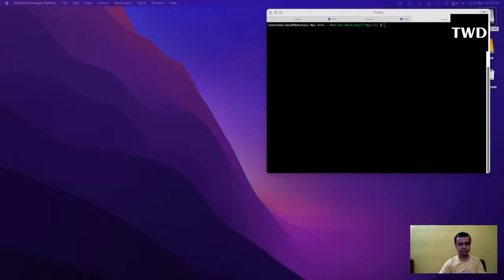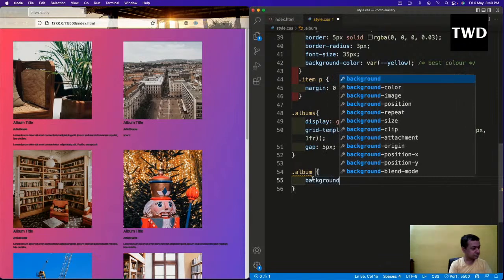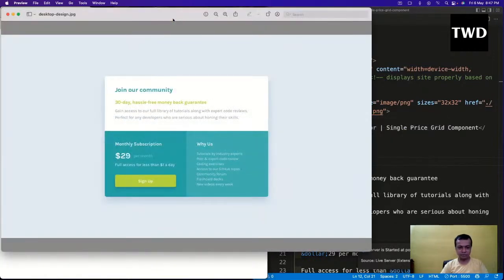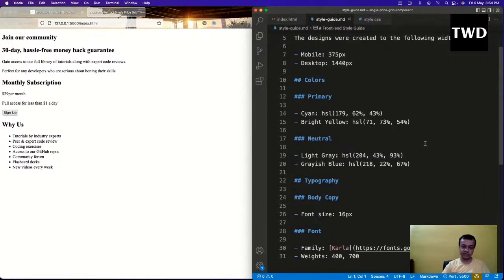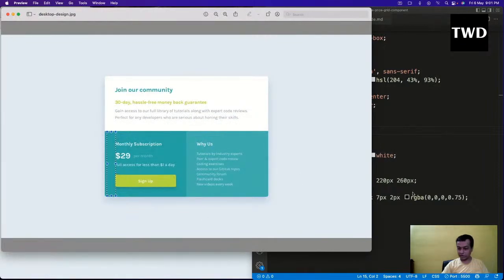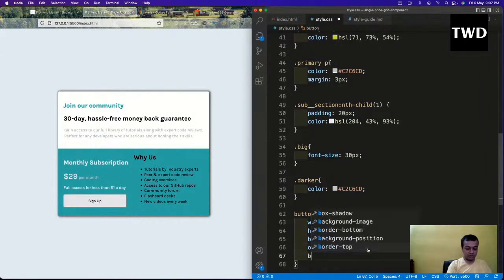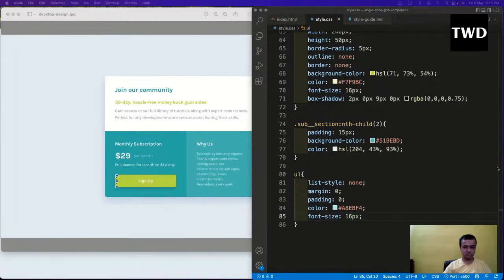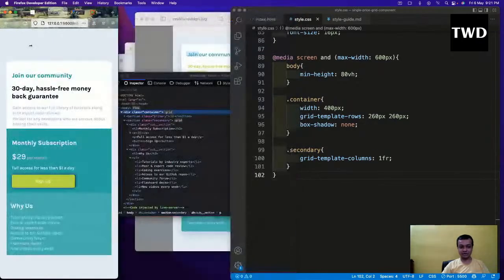🔴 CSS Beginner to Advanced | Day 5 | WebAppUpgrade